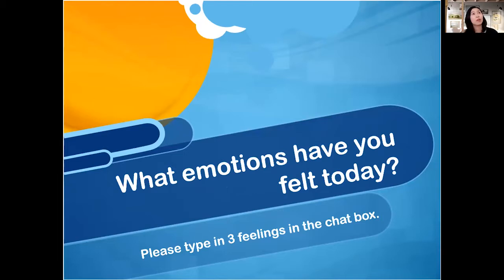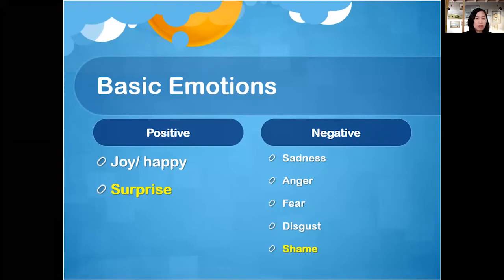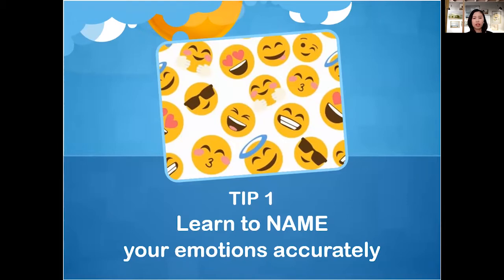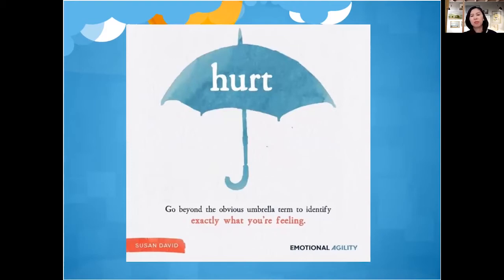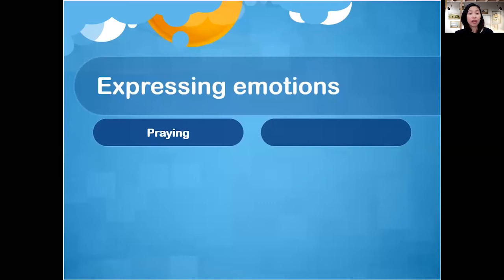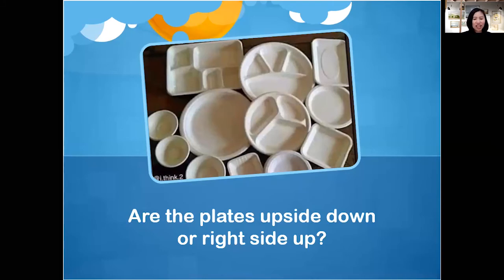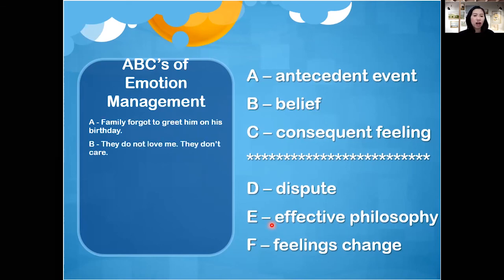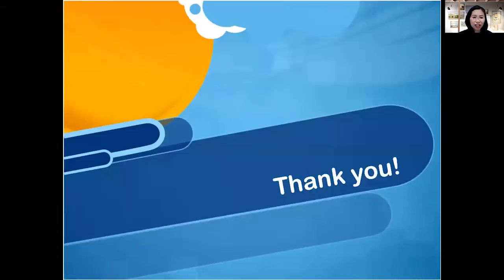Managing Your Emotions - November 8, 2020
Atsi Hazel Yao shares important tips and Biblical ideas how we as Christians can responsibly manage our various emotions.
1. Name emotions accurately
2. Distract your emotions if too intense
3. Express your emotions in a healthy manner
4. Reframing or thought substitution
5. Pause!